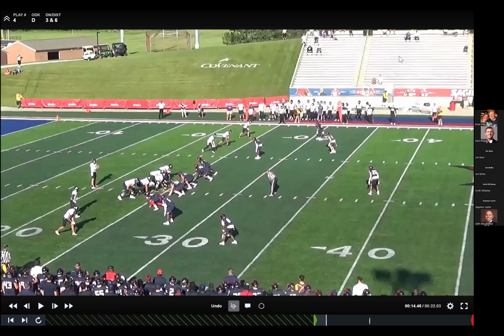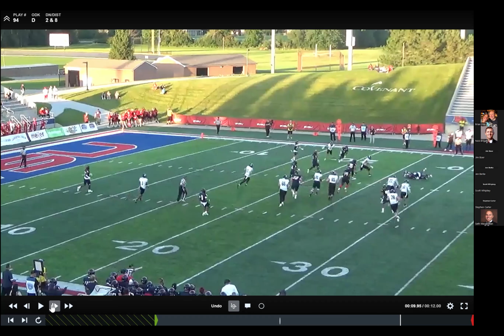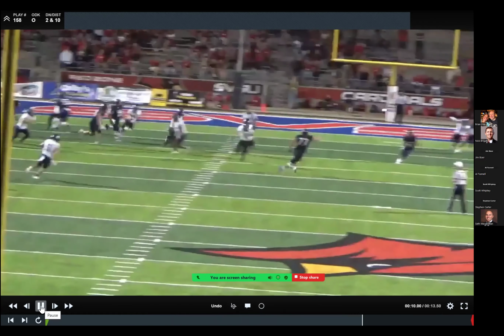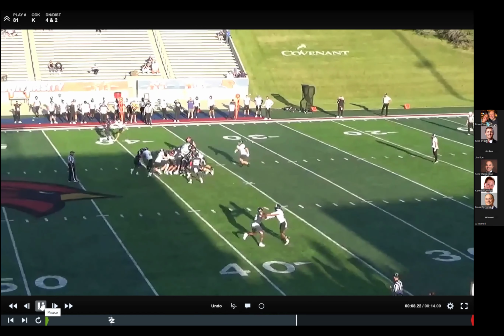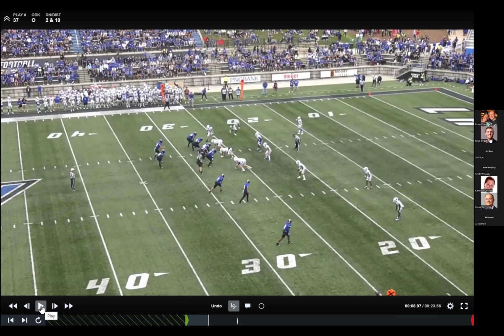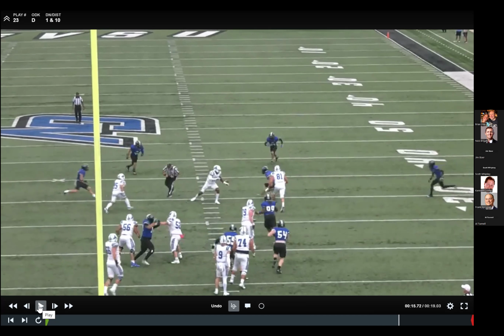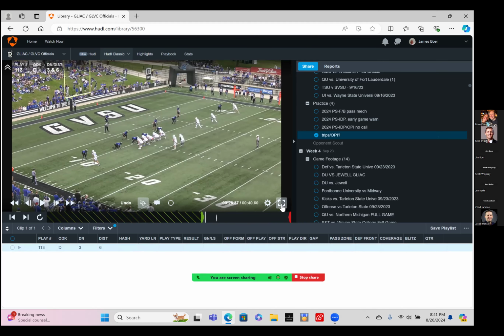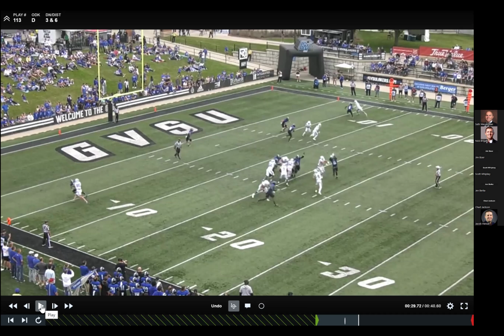FWD/BWD Passes, IDP, & OPI Mechanics & Philosophy (8/26/24)